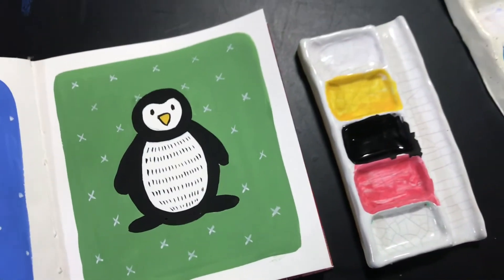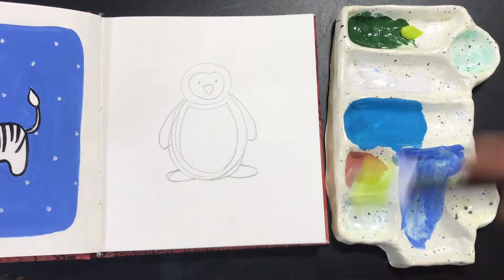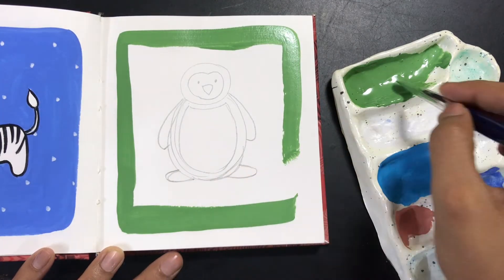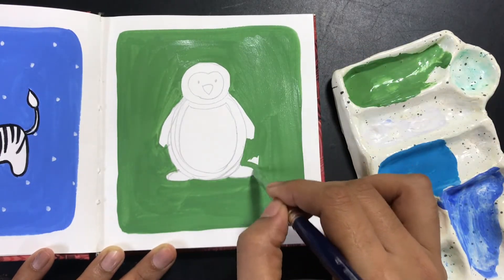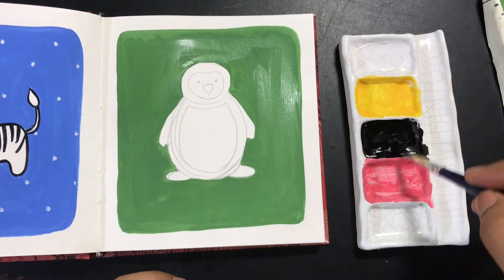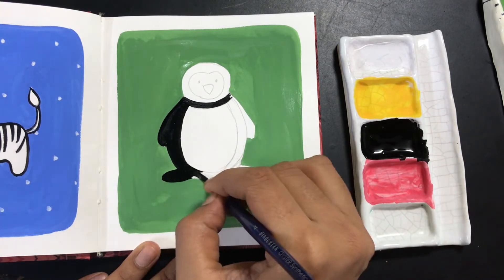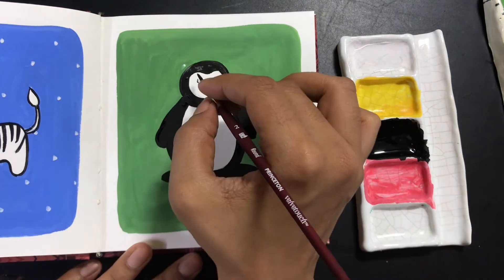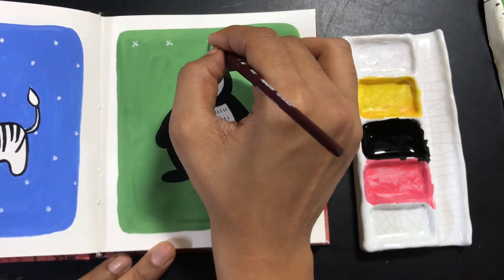Gouache penguin in easy step by step tutorial beginners using Brustro | Painting | Sketchbook ideas